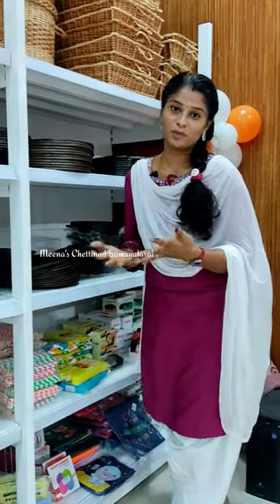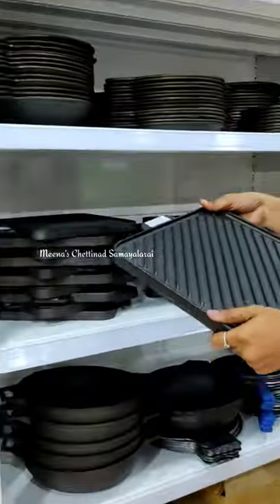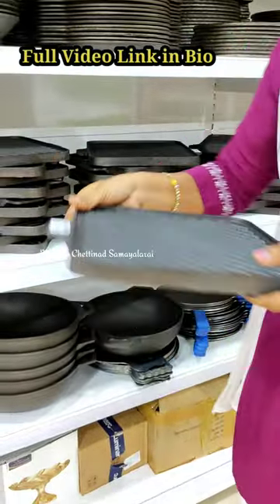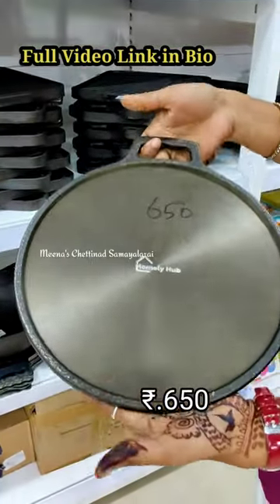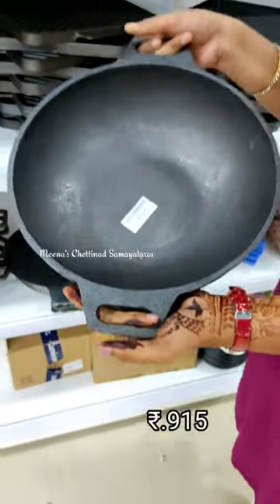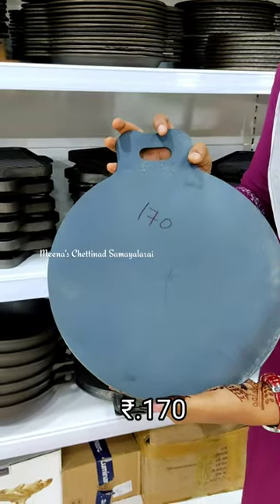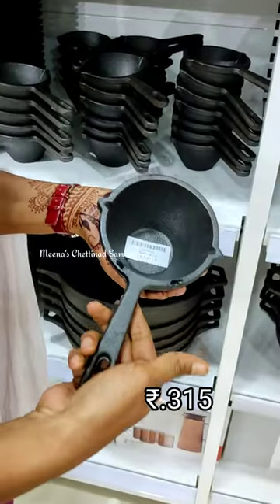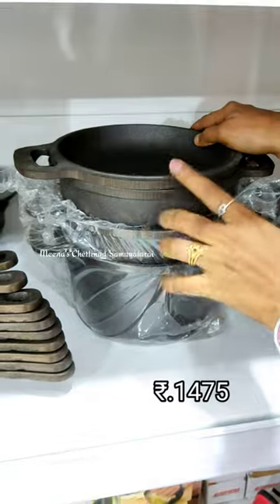Rs.170 Iron Cookwares வாங்க முடியுமா 😲😲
Hello friends, in today's video, we are going to see the collection of iron uten#meenaschettinadsamayalaraisils in Homely Cup shop in Vadapalani. they have quality iron utensils at very affordable prices. If you want to buy all iron utensils for your kitchen, then this video will be very useful for you. Those who cannot come can buy online

Shop Address : Homely Hub
New No :50, old no 43/1,
First Floor
Nerkundaram pathai
Vadapalani, Chennai-26
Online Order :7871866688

Video call shopping available